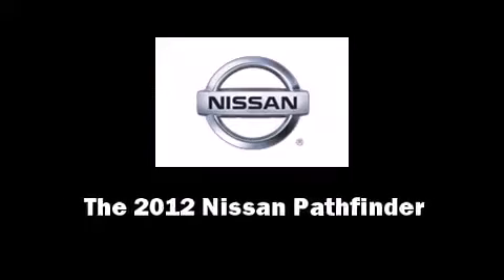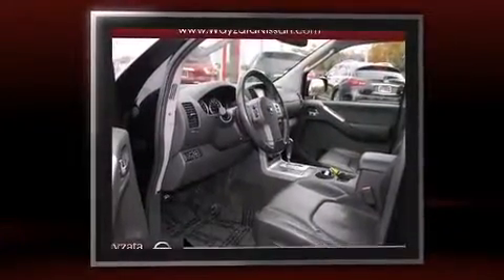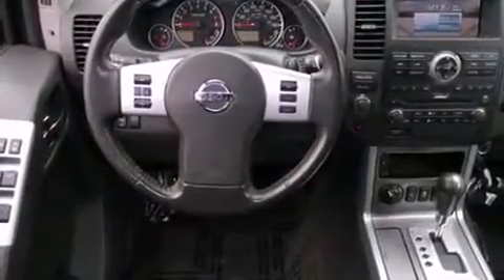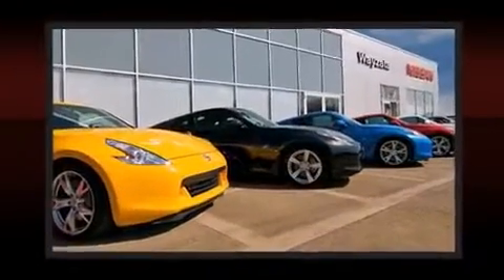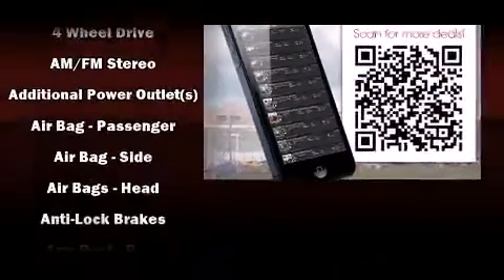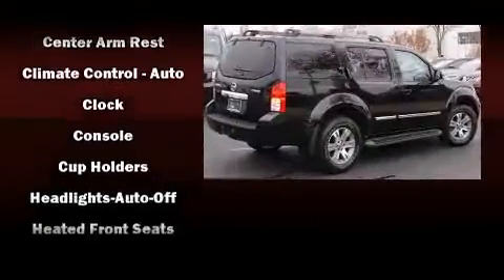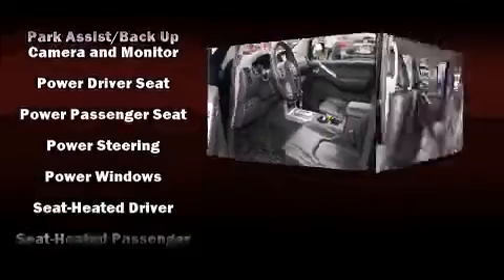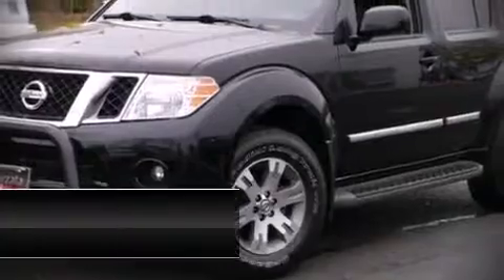2012 Nissan Pathfinder 4WD V6 Silver Edition 4.0L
Wayzata Nissan
15906 Wayzata Blvd.

Familiarize yourself with the 2012 Nissan Pathfinder. With less than 10,000 miles on the odometer, this 4 door sport utility vehicle prioritizes comfort, safety and convenience. It features an automatic transmission, 4-wheel drive, and a 4 liter 6 cylinder engine. Nissan prioritized comfort and style by including: a trip computer, front bucket seats, air conditioning, cruise control, a trailer hitch, a roof rack, and 1-touch window functionality. Premium sound drives 6 speakers, providing you and your passengers a sensational audio experience. Nissan also prioritized safety and security by including: dual front impact airbags, head curtain airbags, traction control, anti-whiplash front head restraints, a panic alarm, and 4 wheel disc brakes with ABS. For added security, dynamic Stability Control supplements the drivetrain. A Carfax history report indicates just one previous owner. Our team is professional, and we offer a no-pressure environment. They'll work with you to find the right vehicle at a price you can afford. We are here to help you.